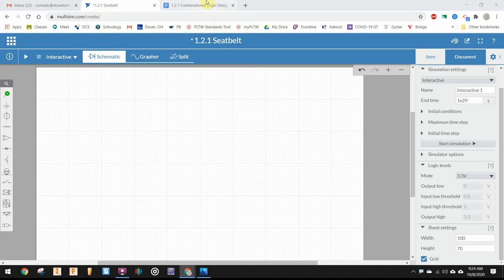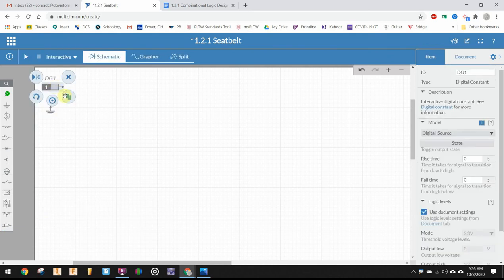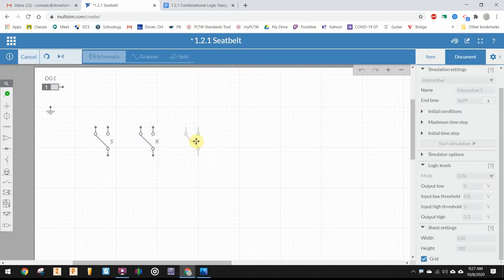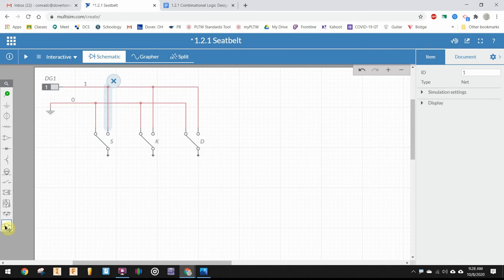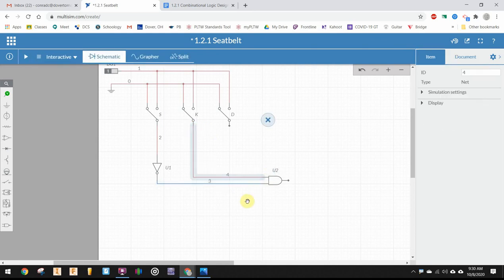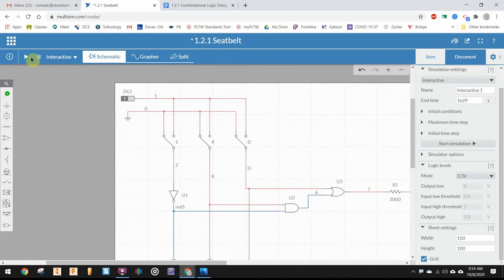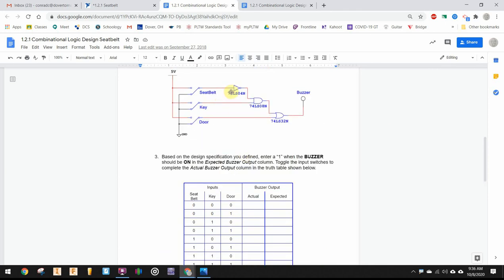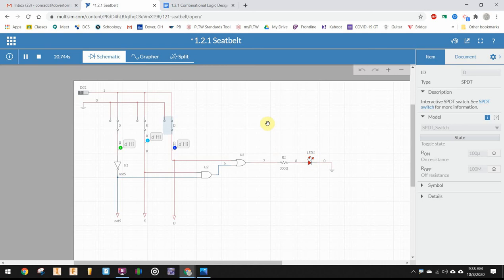1.2.1 Seatbelt Circuit (MultiSim Live)